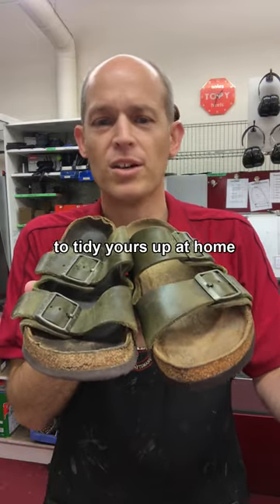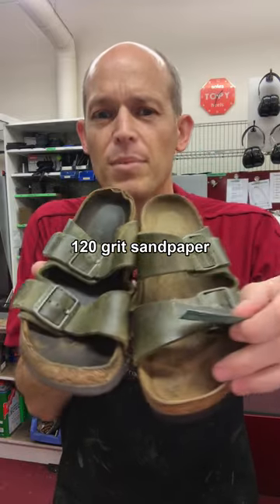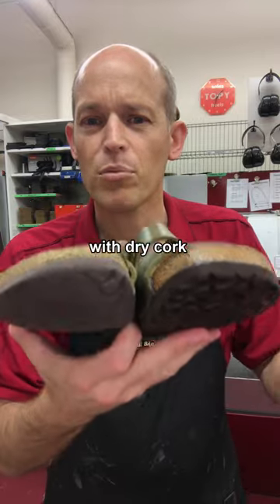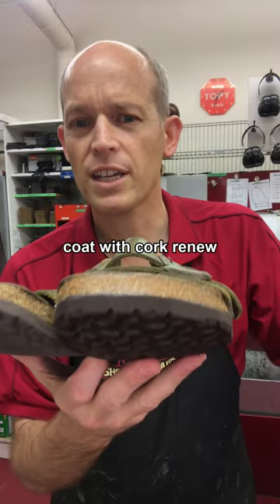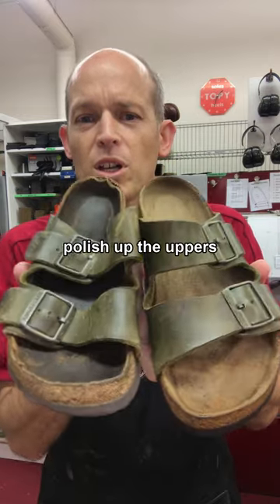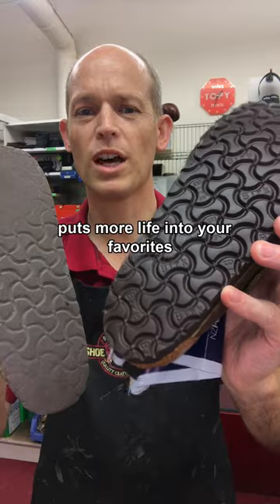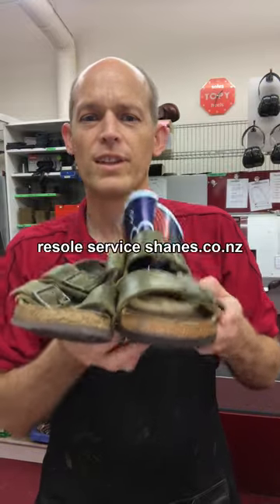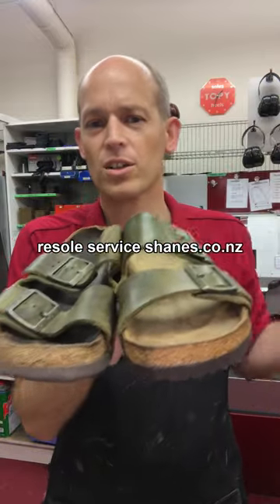Make over your favourite worn Birkenstocks before summer sets in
Resole and refresh your Birks for summer. Cleaning the suede footbeds is quick and easy with 120 grit sandpaper. You can have them resoled by mail at shanes.co.nz. Renew the look of dried cork with a coat of Kelly’s Cork Renew. Polishing the uppers is quick, easy and makes old Birks look great.